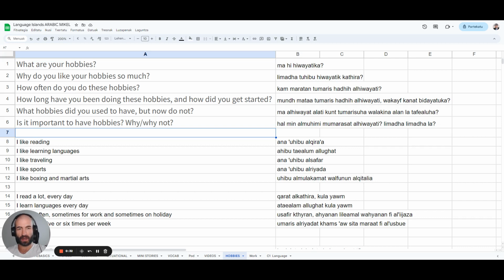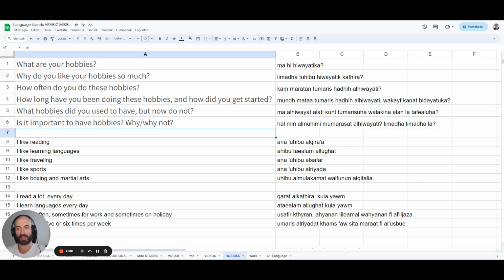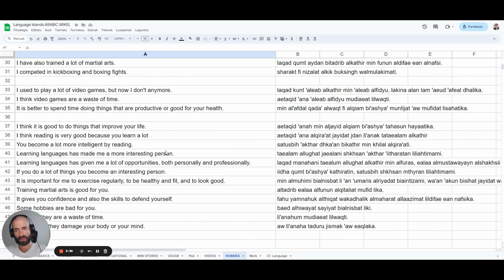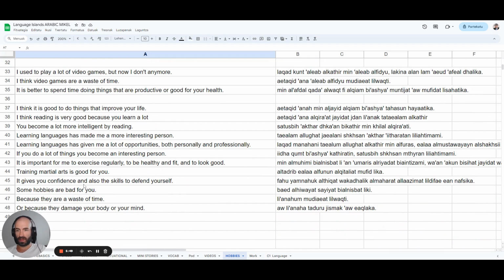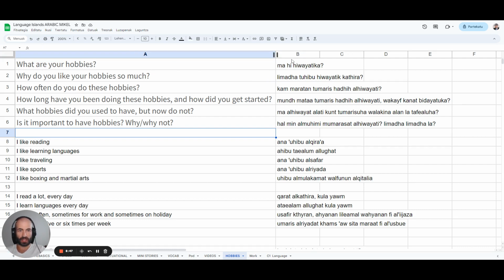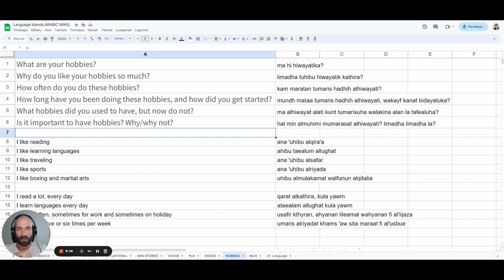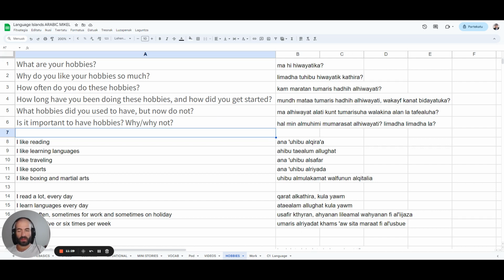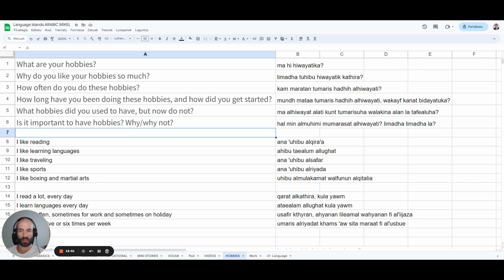How to get Conversational Fast (Language Islands Tutorial)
This is all you need to speak a language fluently:
1. Know the meaning of the words.
2. Know the correct pronunciation.
3. Enough speaking practice.

That's all you need to understand and speak well.

Without knowing the words.

You won't be able to understand texts.
Without knowing pronunciation you won't understand.

And you will not speak well either.

If you know the meaning and the right pronunciation.

You will understand well and be able to speak.

But to speak fluently you will need a lot of speaking practice.

Try learning just bu talking to people.
And you will have very limited vocabulary.

Bad pronunciation.

And limited comprehension everytime you get out of your comfort zone.

The Natural Language Learning system is the fastest way to get good at all 3 areas by:
1. Learning all useful sentences with Language Islands
2. Memorising Vocabulary with Association
3. Learning all Grammar & Vocabulary with Massive Input
4. Learning the writing system with the Scriptorium Technique
5. Correcting Errors with Translation
Remember to stay consistent and do all these things.

As often as possible.

Do the exercises daily if you can.
You will speak fluently in no time.

Stop wasting time.